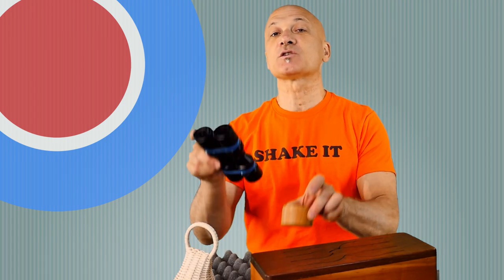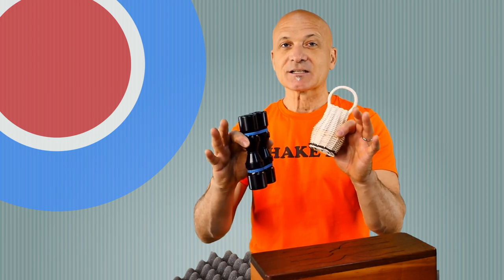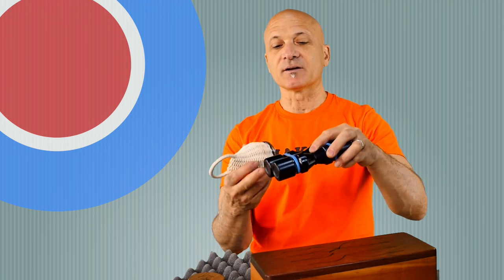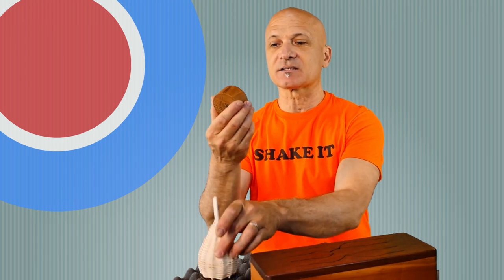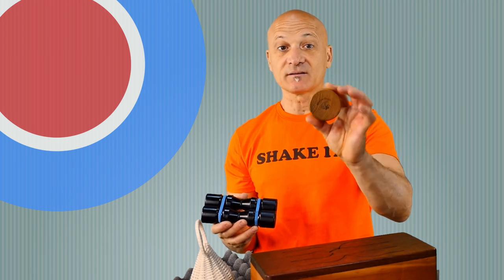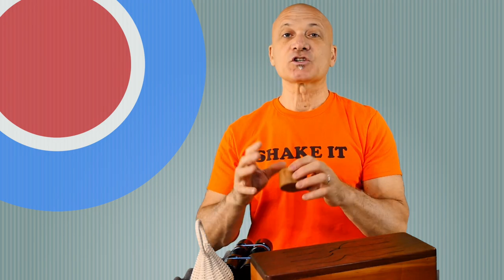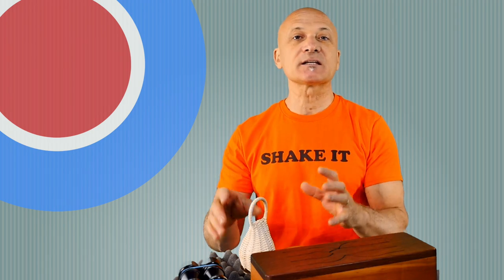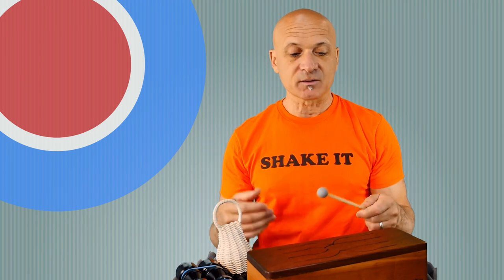Double Shaker Playing - Hand Percussion Tutorial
Kalani shows you how to play two shakers together, also how to play shaker and another instrument at the same time. This hand percussion lesson/tutorial is for hand percussionists who want to improve independence and rhythmic flexibility. and get access to exclusive content and monthly drawings for professional instruments.